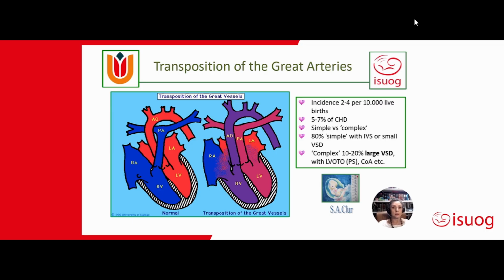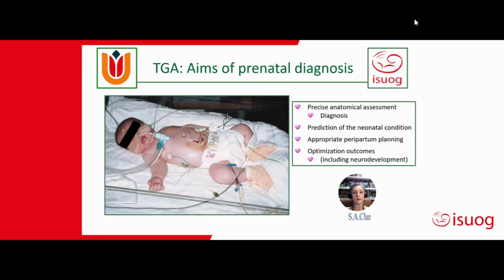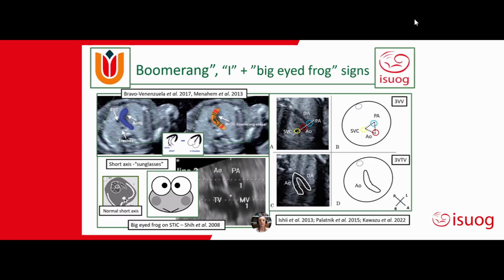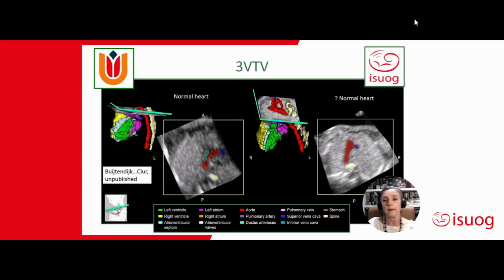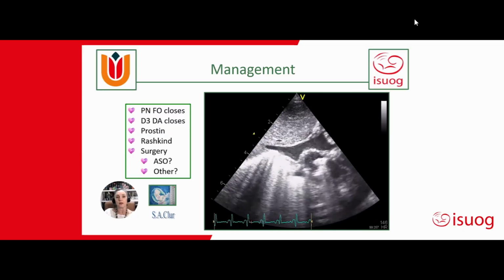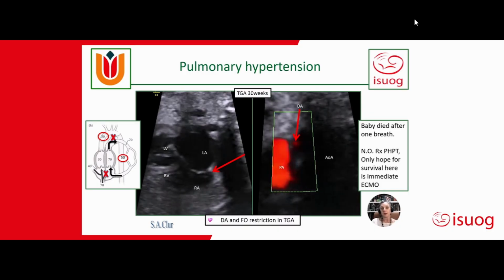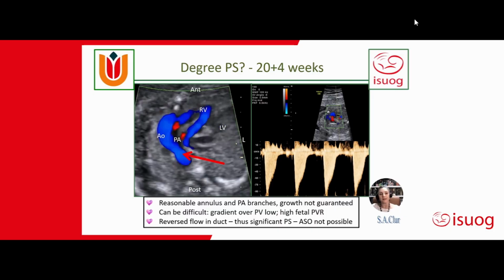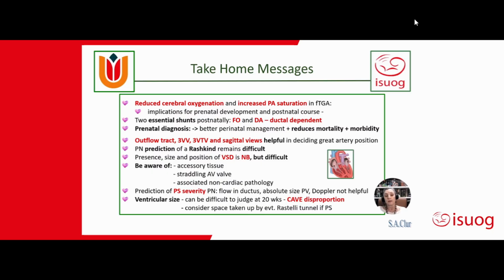Transposition of the great arteries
by S. Clur (The Netherlands)
15 Jun 2025, 13:50